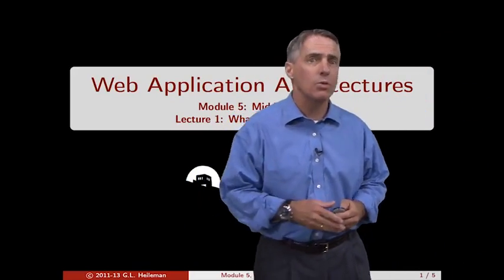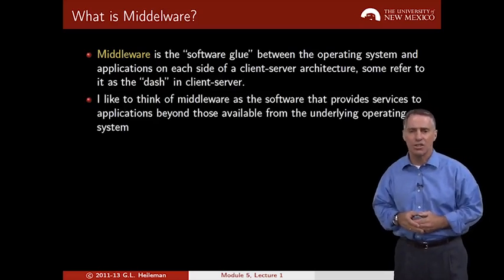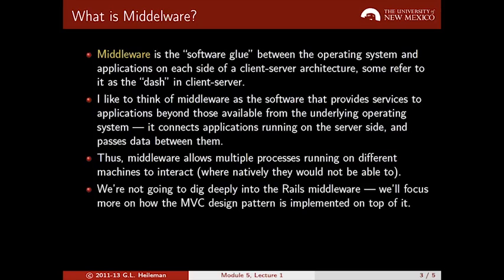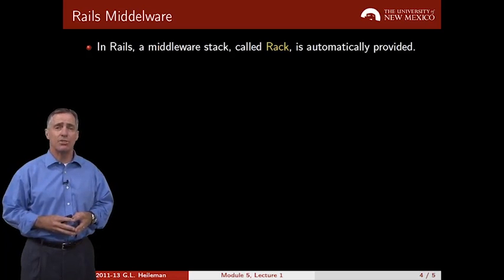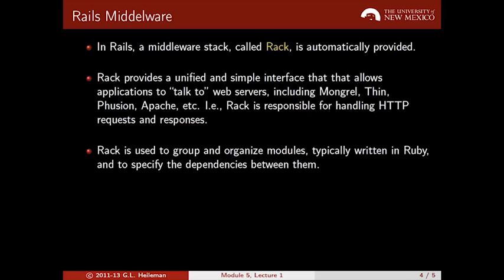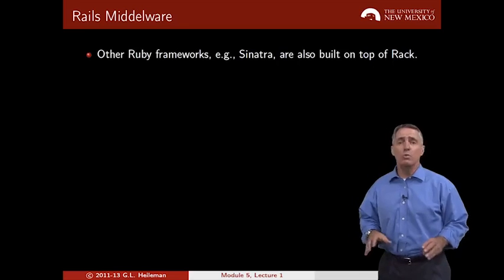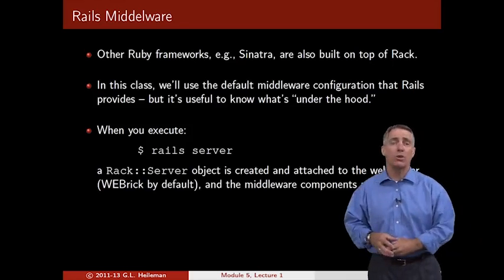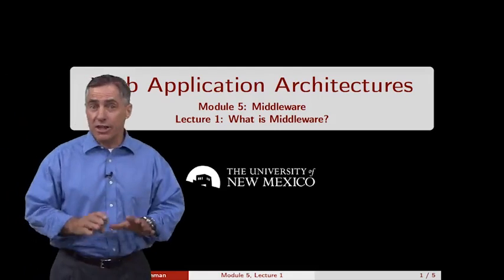02 - Module 5 Lecture 1